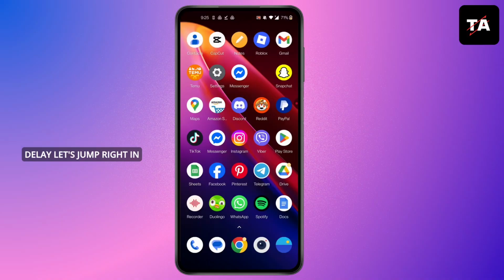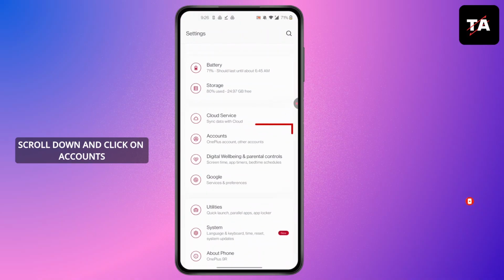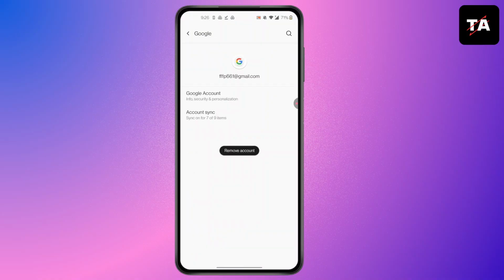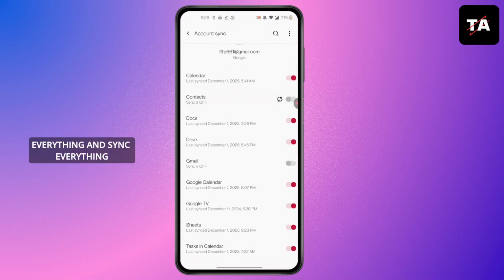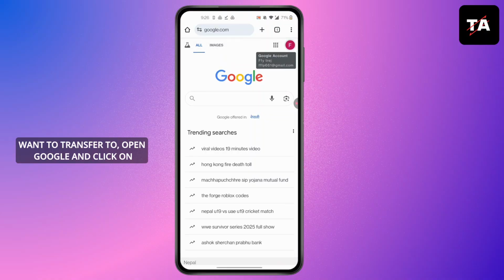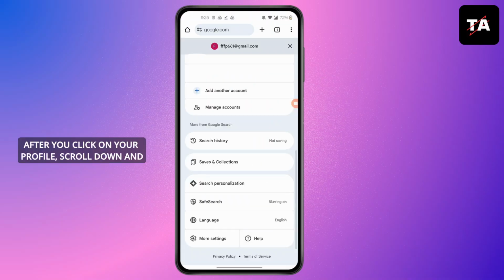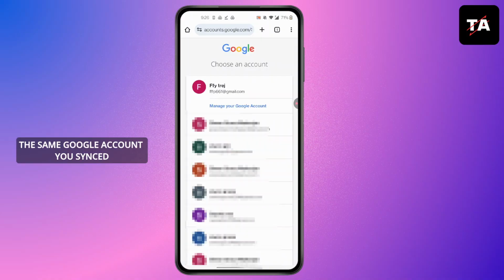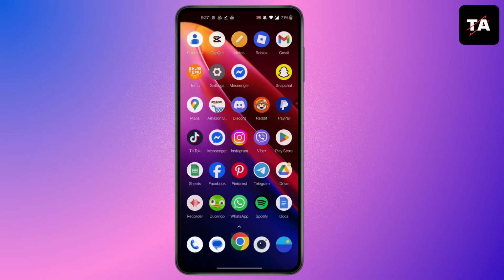How To Transfer Google Account To Another Phone (Quick & Easy)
Need to move your Google account to a new phone without losing data? In this step-by-step guide, we’ll show you the fastest and easiest way to transfer your Google account, including Gmail, contacts, apps, and settings, to any Android or iOS device.

In this video, you’ll learn:

How to add your Google account to a new phone

How to sync emails, contacts, and calendar

Tips to avoid data loss during transfer

Quick troubleshooting if your account doesn’t appear

Whether you’re upgrading to a new phone or switching devices, this method works for everyone!

💬 Don’t forget to comment if you have questions or need help!